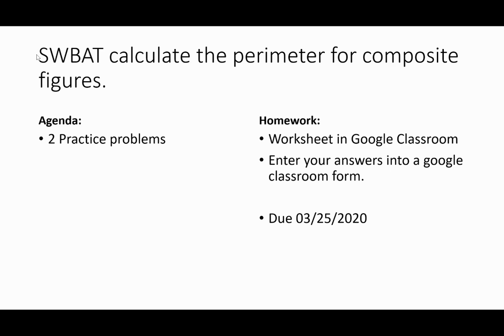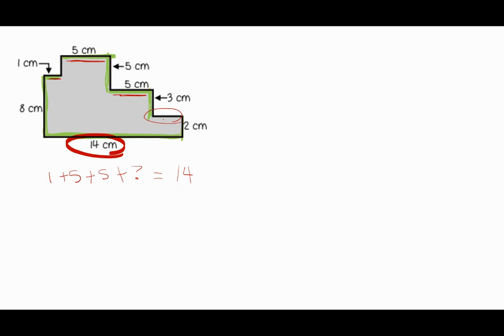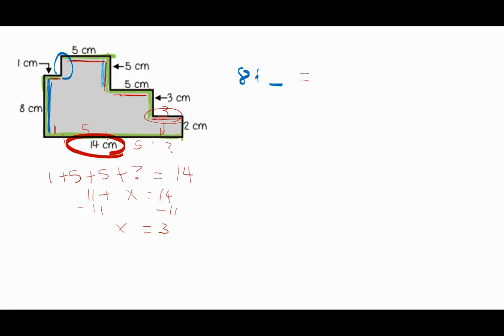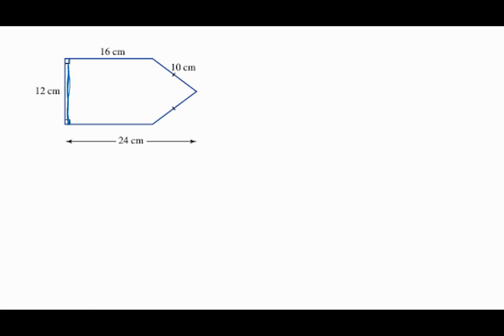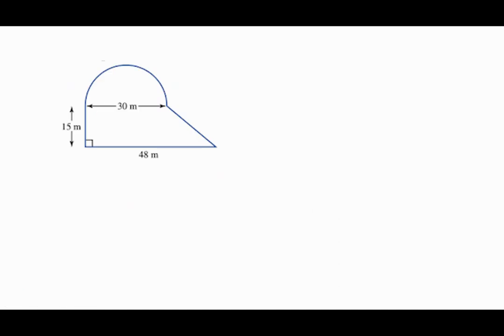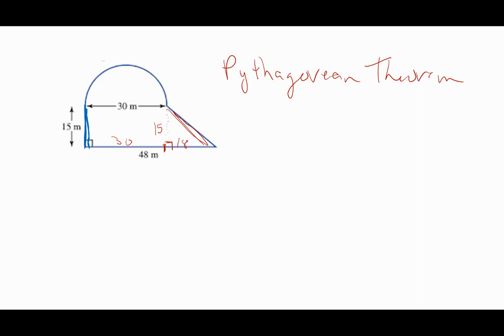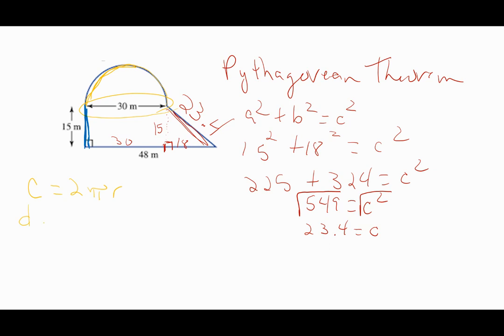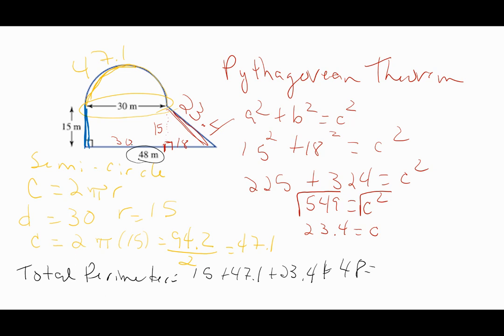03-24-2020 Practice problems for perimeter of composite figures